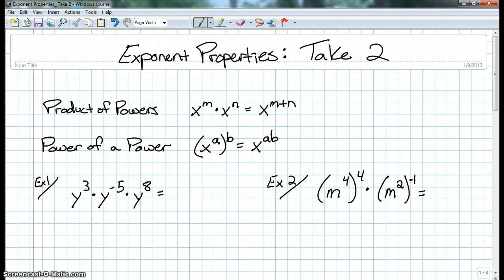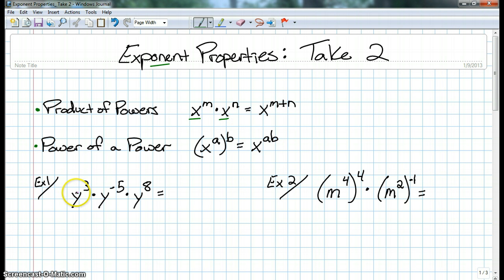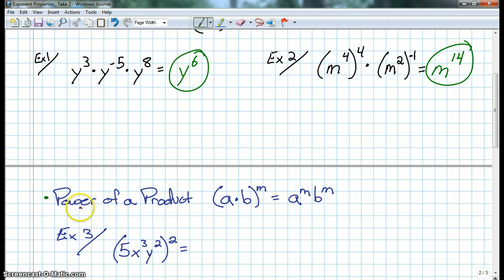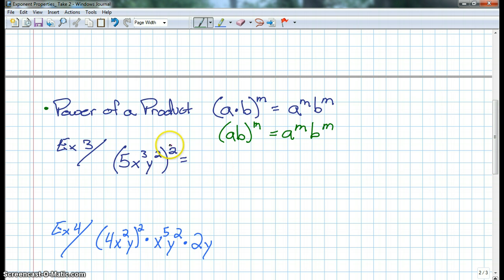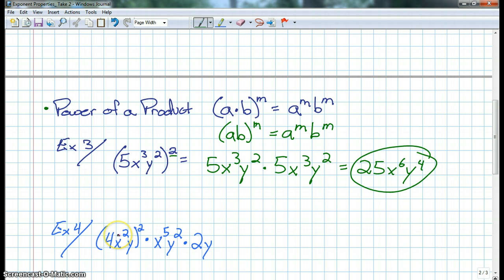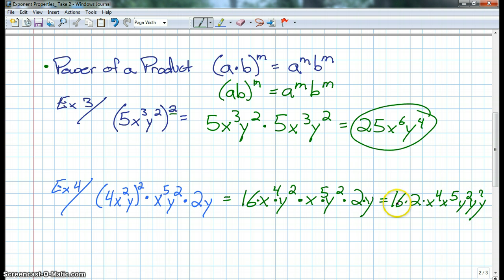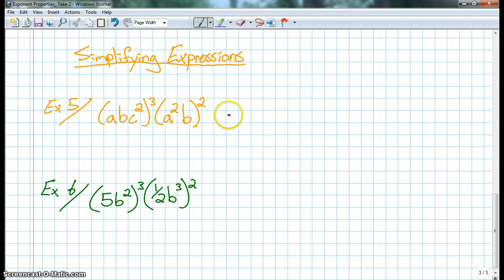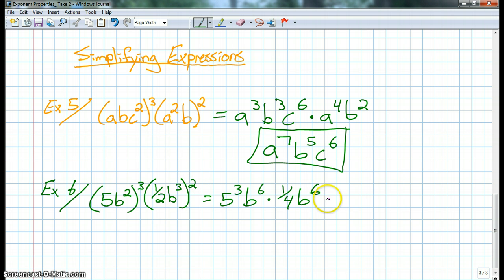Exponent Properties: Take 2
A review of exponent properties including:  Product of Powers, Power of a Power, & Power of a Product.